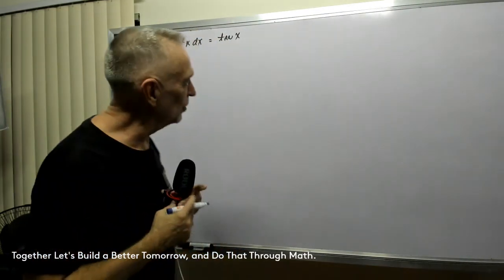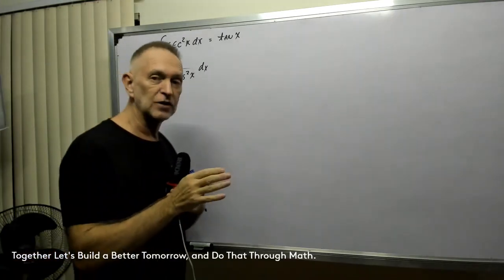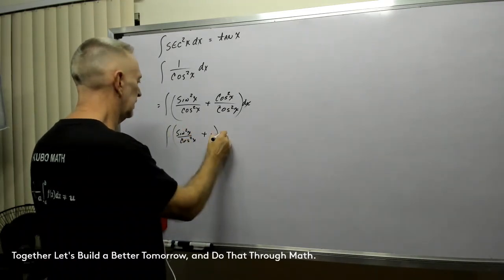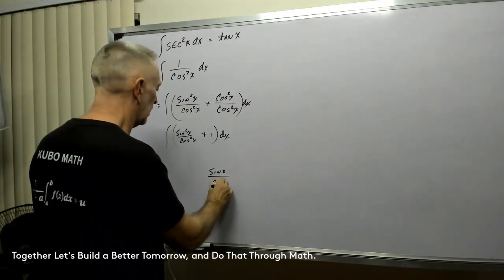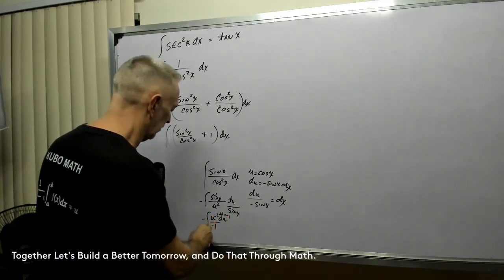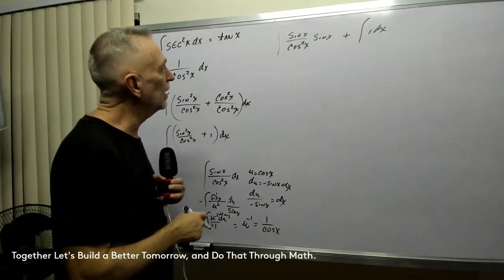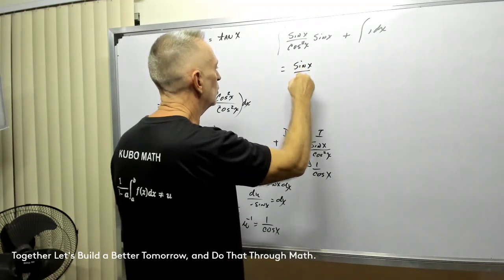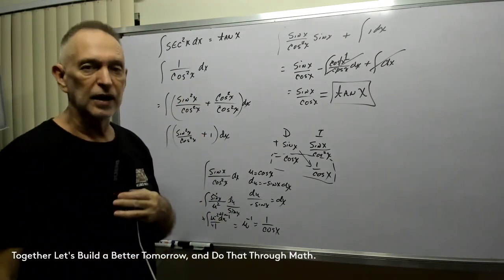Calculus 2 Integral of Sec^2(x) = Tan(x). Where did they get that formula?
Continuing on the series of WHERE DID THEY GET THAT FORMULA, we evaluate the integral of Sec^2(x) = Tan(x) by using integration by parts DI method.